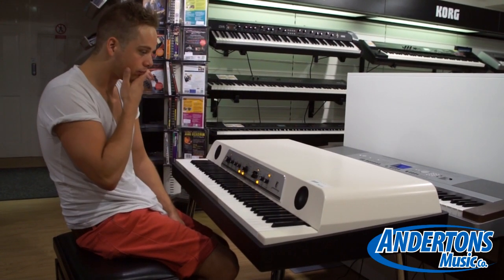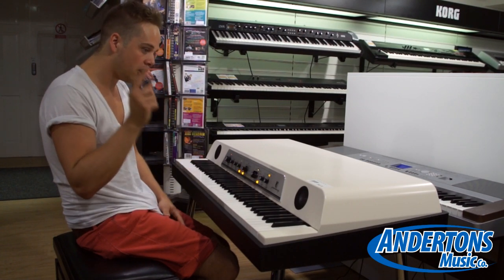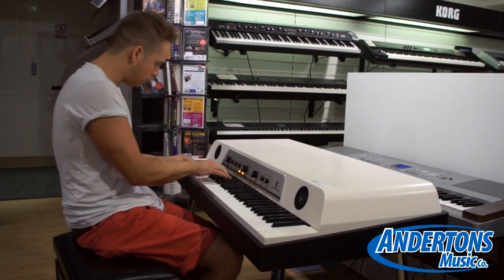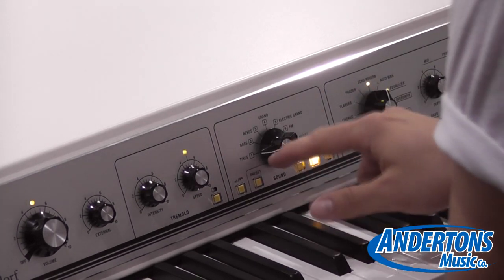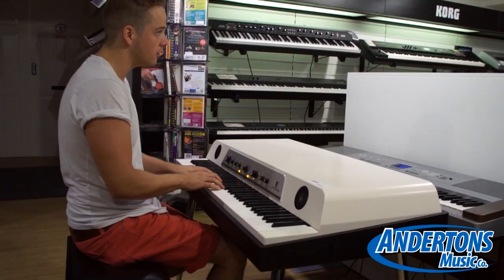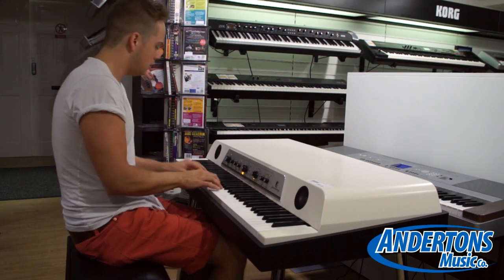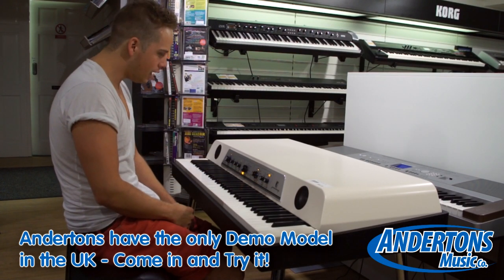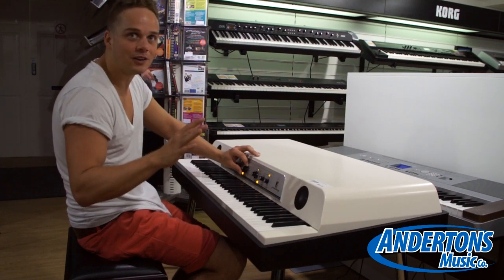First Look at the amazing Zarenbourg Stage Piano - Demo Model now in store!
We have just received stock of this amazing new piano The Waldorf Zarenbourg so we made a quick video to give you a quick overview of the sounds and style of this great piano.

The Waldorf Zarenbourg is a contemporary stage piano with a retro vibe, but all the features a modern keyboardist needs in a professional performance piano including an inbuilt 2.1 speaker system so you can plug in and get a great sound straight away with no additional amp or speakers.

The Zarenbourg features a simple and intuitive hardware interface which ideal and unconfusing for performances, but simultaneously offers detailed editing via USB so you can prepare your sounds on a PC. The important adjustments can still be made on the fly on the retro-styled control panel.

And just because the Zarenbourg looks great and sounds doesn't mean Waldorf overlooked the importance of a great keyboard. With unrivaled responsiveness, quick and accurate repetition potential, the action of the TP100 keyboard complements the quality of the rest of the Zarenbourg and should be natural and comfortable for experienced and novice pianists alike.

The Zarenbourg was designed by Waldorf from the ground up such that each aspect of it contributed to an overall stage piano with no compromises. The result, we think, is a beautiful piano with impeccable action and professional quality sounds - a hard-to-beat package for any gigging stage pianist.